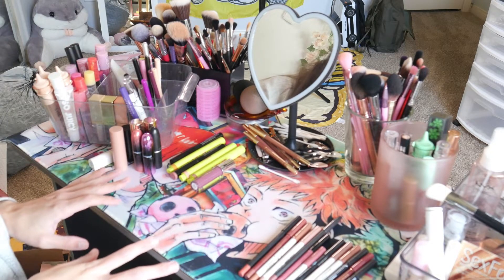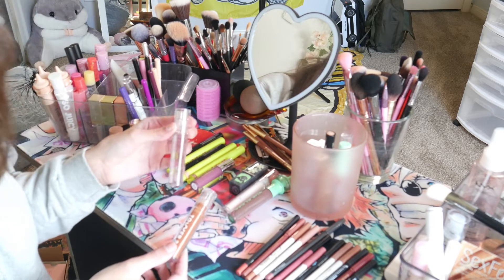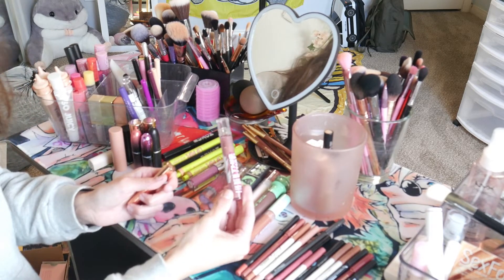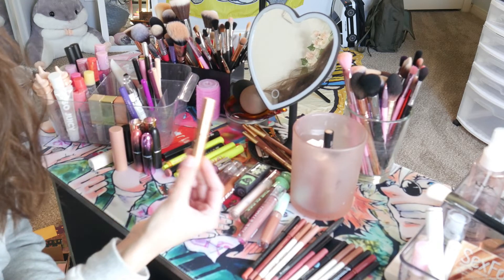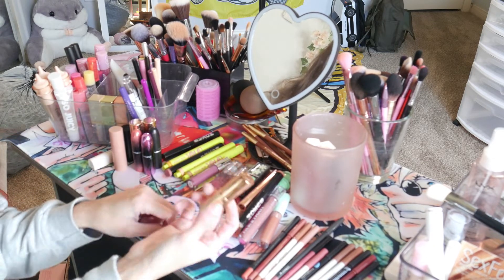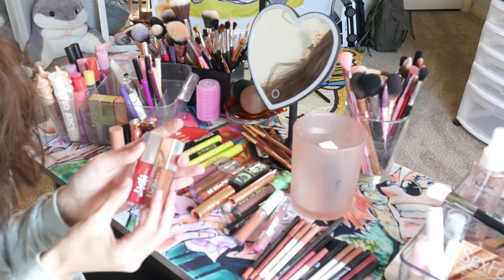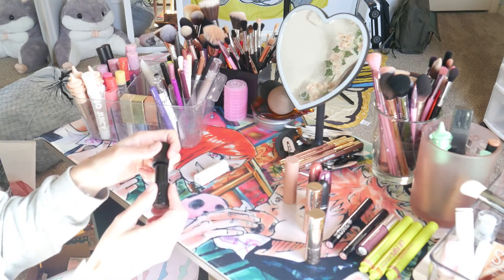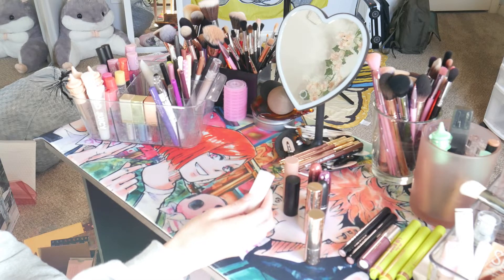Lips Inventory | What I'm Ending 2021 With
Hello my friend. I have mentioned this video a lot in the past few weeks, and even after editing I still can't get over how many lip items I have. It's been quite a while since I've owned this much makeup, and even then I don't think it was this much. However, I've always had a lip problem... and I can never part with them. You'll see I have this obsession with trying to get mauves to work for me... and I just hate it on me, but man does it look pretty on Sephora lol. My next and last video of this series is for my eyeshadow inventory. So let me know what should I get rid of and what are your favorite lip products?